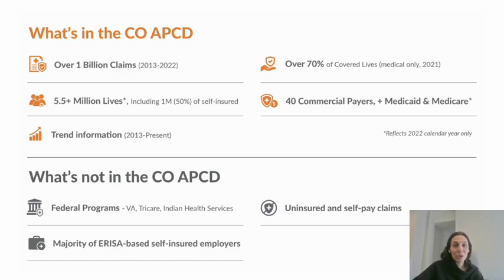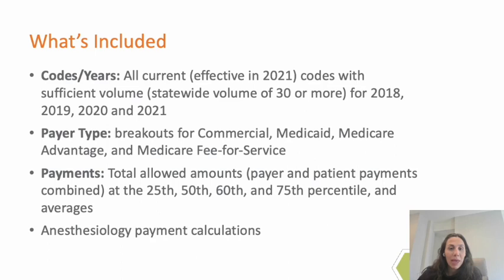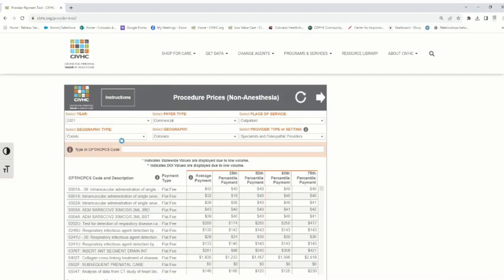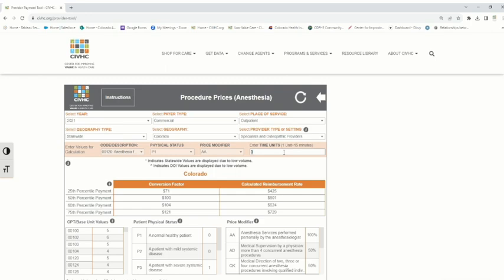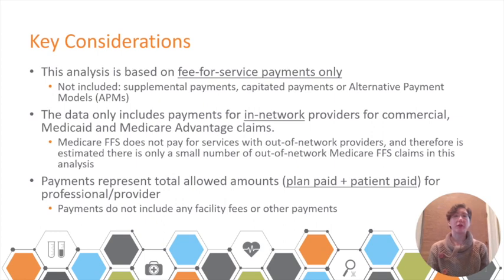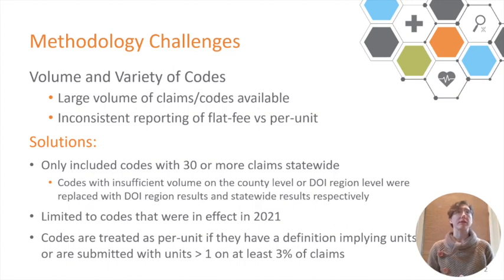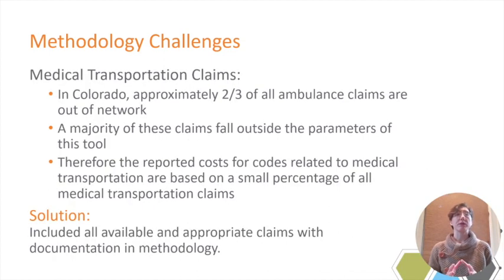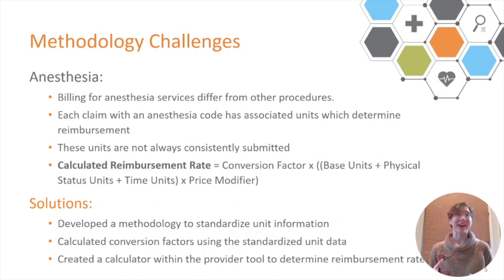How Much Are We Paying Our Providers? A New Price Transparency Tool Unlocks Payment Variation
The Center for Improving Value in Health Care (CIVHC), in partnership with Human Services Research Institute (HSRI), recently released the Provider Payment Tool, the first health care transparency tool of its kind in Colorado. The tool, based on legislation passed in the 2022 session (SB 22-068), shows how payments made to providers vary across the state. While most other available public data, including CIVHC’s Shop for Care tool and the national hospital transparency legislation, provide prices based on hospital and other facility fees and payments, this is the first comprehensive analysis identifying how much Colorado doctors and other providers get paid.

The tool includes codes for thousands of services (CPT and HCPS codes) and was developed using claims information in the Colorado All Payer Claims Database (CO APCD). Accessing the free tool can help consumers, providers, payers and others understand how payments vary depending on where the service took place, which insurance payer type was involved, and the type of doctor who provided the service.

Presented by: Clare Leather, MPH, Public Reporting Manager; Sharon Ulery, Research Analyst

Center for Improving Value in Health Care (CIVHC) is an objective, not-for-profit organization. Through services, health data, and analytics, we partner with Change Agents to drive towards the Triple Aim for all Coloradans. We believe that together we can alter the trajectory of health care and we are privileged to serve those striving toward a better health system for us all.